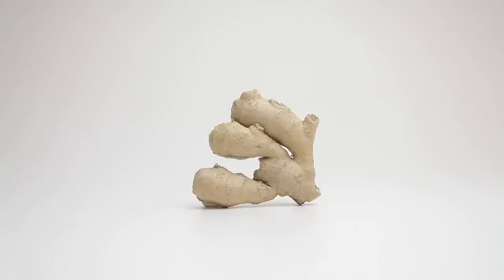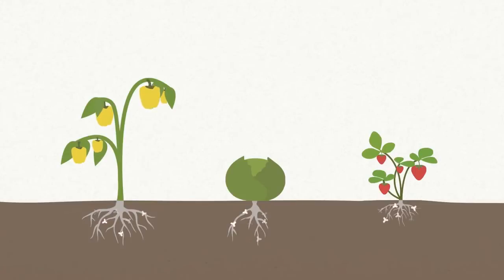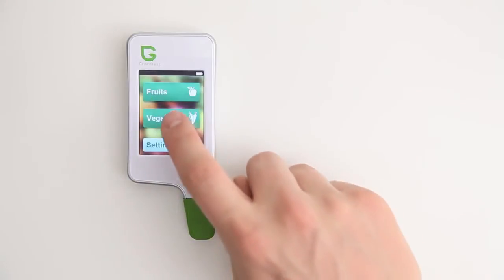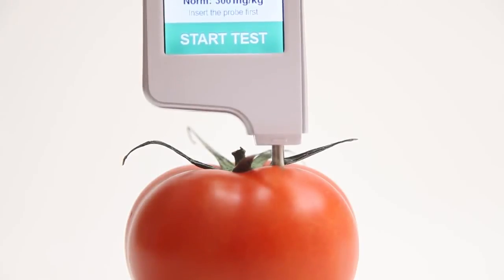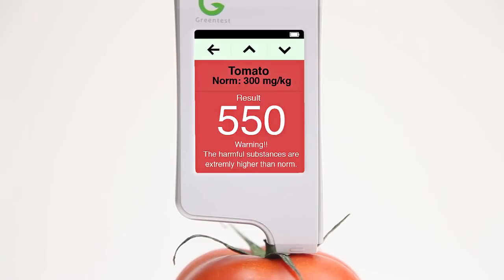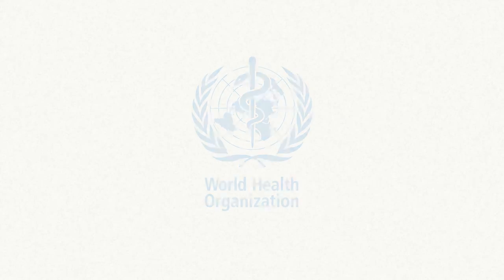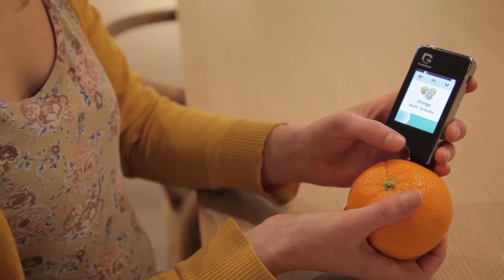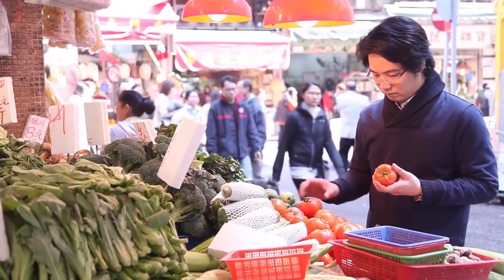Greentest welcome video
GREENTEST determines the amount of nitrates in vegetables and fruits using a rapid analysis in just 3 seconds and gives us the answer to the actual question: "Does this product is harmful for my health or not?". It is absolutely essential device for the modern man, who cares about his health and the health of their children. The device is equipped with a database of 56 most common fruits and vegetables, and is calibrated on the basis of more than 1000 research in leading laboratories using spectrometric equipment. Touch control, an intuitive interface, modern design, small size and weight, which include fast and accurate analysis, make it a pleasant and convenient in daily use across all age categories of consumers.
     The device has international certificates CE, Wee, SQS, SGS, as well as awards at international exhibitions. Device was created by Russian developers in Hong Kong, sold in Asia, Europe and America.